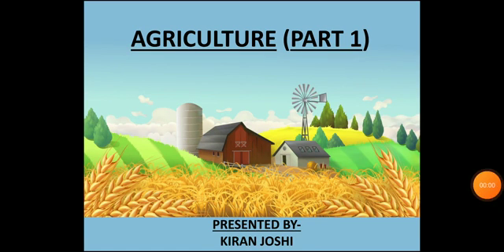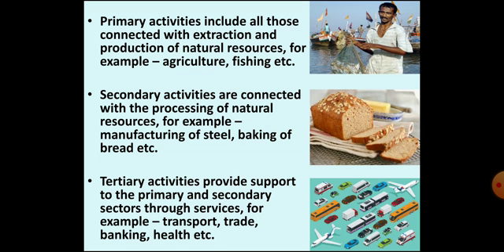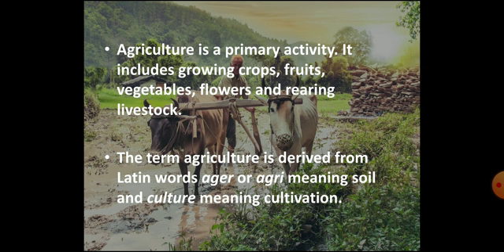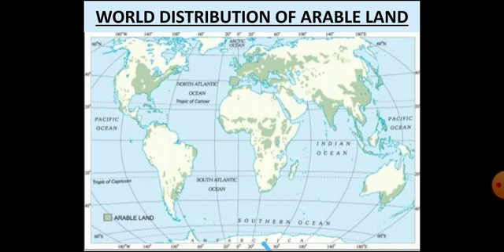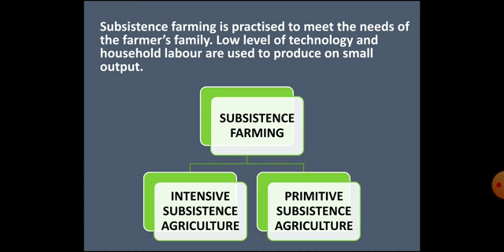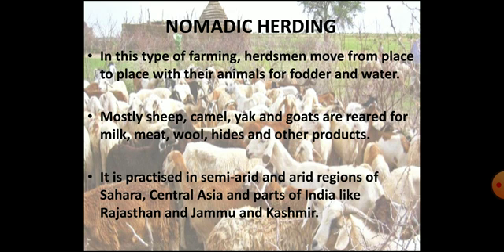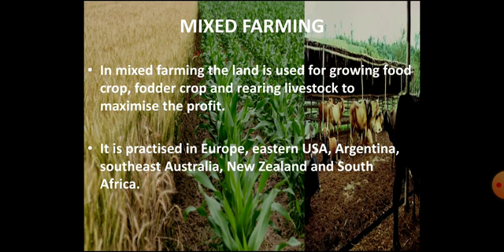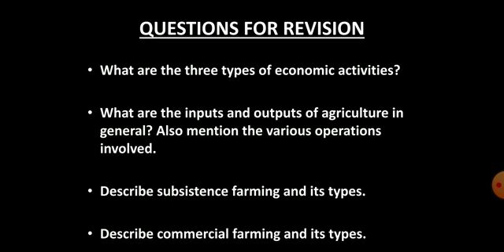Agriculture (Part 1)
Class VIII Geography
Chapter 4: Agriculture (Part 1)